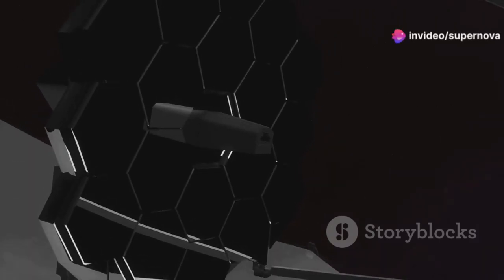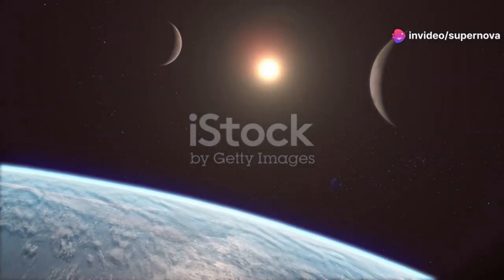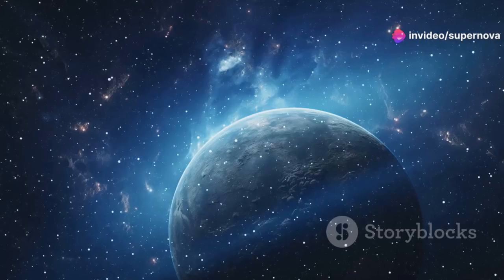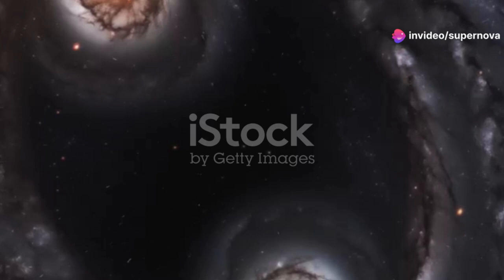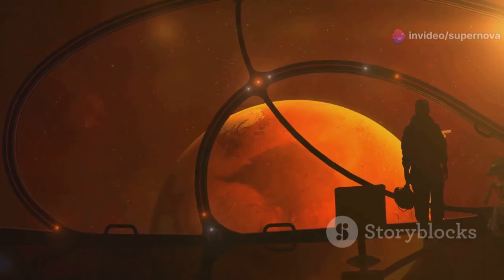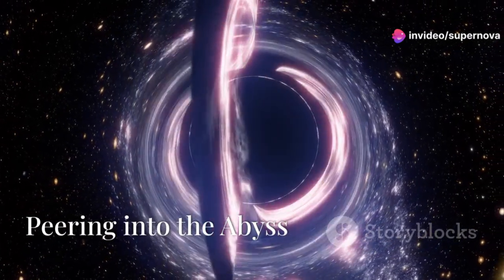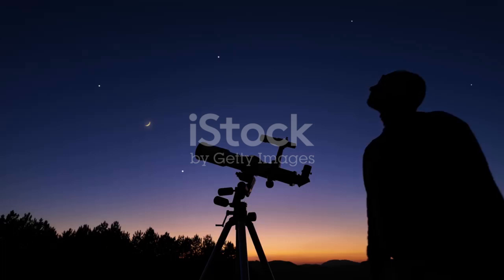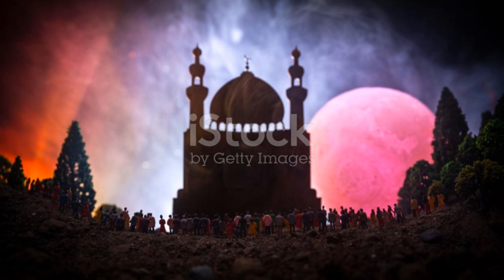J. Webb Telescope Just Revealed Terrifying New Images That We’ve Never Seen Before!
The James Webb Space Telescope (JWST) has emerged as one of the most powerful tools in space exploration, offering unprecedented insights into the universe. With its advanced infrared instruments, JWST is capable of detecting the faintest cosmic phenomena, from distant galaxies formed after the Big Bang to potential signs of extraterrestrial life. One of its key accomplishments is the study of exoplanets, such as TRAPPIST-1b, where it measured temperatures and atmospheric conditions. While some of these worlds, like TRAPPIST-1b, were found to be uninhabitable, JWST’s precision proves critical in the ongoing search for life beyond Earth.

The telescope has provided stunning images of star-forming regions like the Carina Nebula, as well as cosmic interactions in galaxies such as Stephan’s Quintet. Its detailed observations of Jupiter, including its auroras and moons, showcase its ability to enhance our understanding of planets within and beyond our solar system. JWST’s ability to peer through cosmic dust has also allowed scientists to study supermassive black holes, like the one it discovered 13 billion years ago, offering new clues about the early universe.

In addition to exoplanet studies, JWST is crucial in the search for bio-signatures on planets like Proxima Centauri b, where life may exist despite harsh stellar conditions. The discovery of exoplanet K218b, with potential signs of liquid water and life-supporting atmospheres, further demonstrates the telescope’s capabilities. JWST’s observations will continue to deepen our understanding of galaxy formation, stellar evolution, and the fundamental forces that shape the cosmos. As humanity pushes the boundaries of space exploration, the telescope stands at the forefront of our quest to answer the age-old question: Are we alone in the universe?